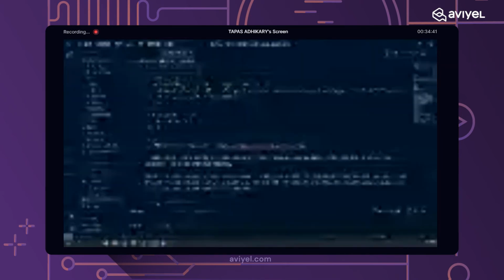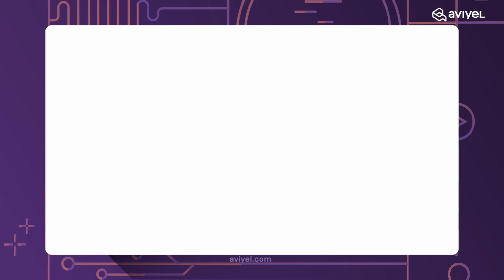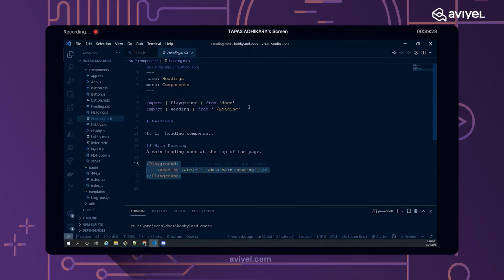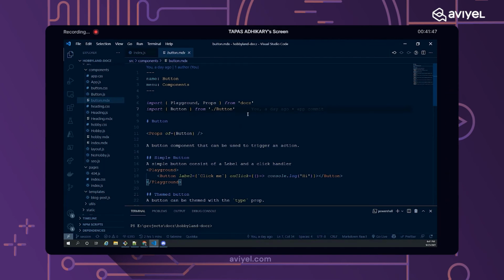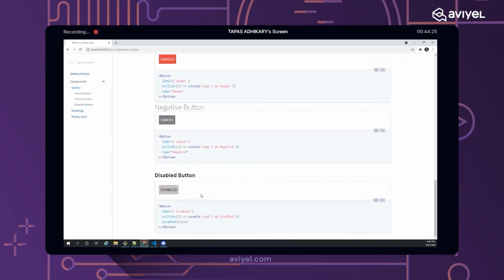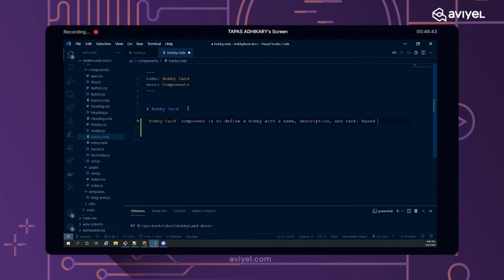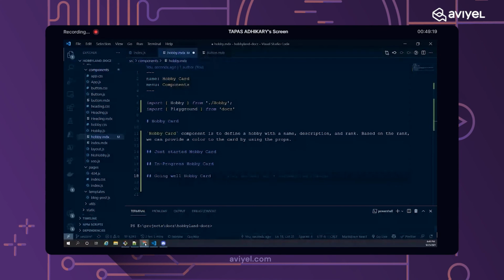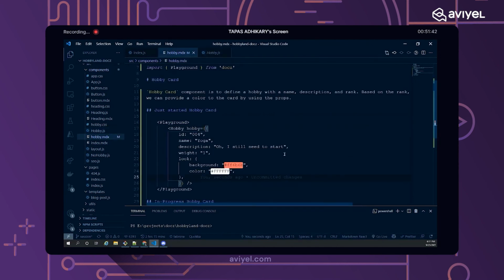How to Start Gatsby Documentation with Docz with Tapas Adhikary Part 2 | Coffee & Code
Coding & Coffee ☕️ is an exclusive up-skilling series for developers who want to learn and grow. We feature tutorials, live coding sessions, Q&As, with tabs on some of the fastest-growing open-source projects out there.This time, we are bringing on board Tapas Adhikary, a UI Architect with more than 15 years of experience in the industry. Tapas has been an active part of Docz’s open source community and has been guiding young, fellow creators ever since

Hands-on experience with Docz, a dynamic, open-source software documentation tool for young developers.

Docz’s installation and configuration guide, quick start with Gatsby- one of the best available static site generating frameworks.

An interactive session on React-based open source technologies.

Tips from an expert speaker on writing powerful documentation.

This is your chance to master React, Gatsby, and get started with open source.

Happy Coding!💥

About Aviyel